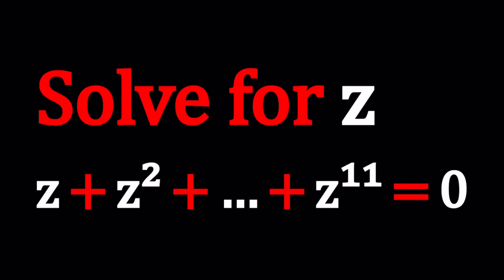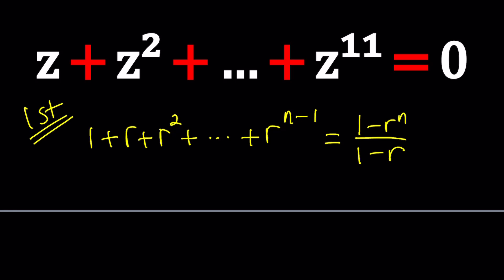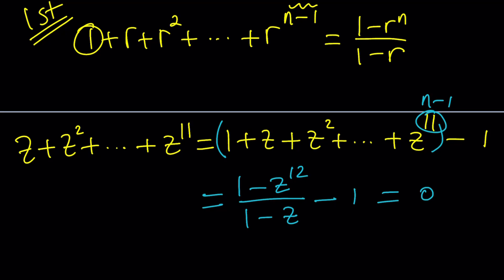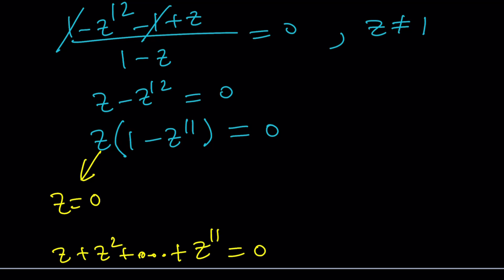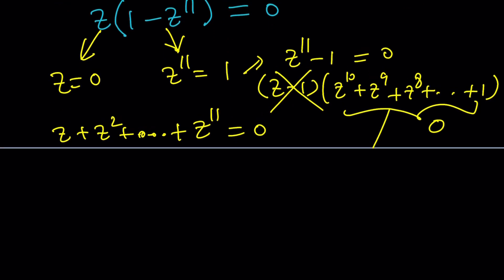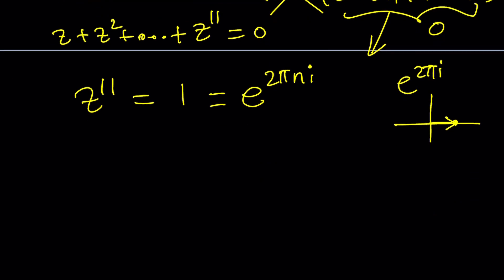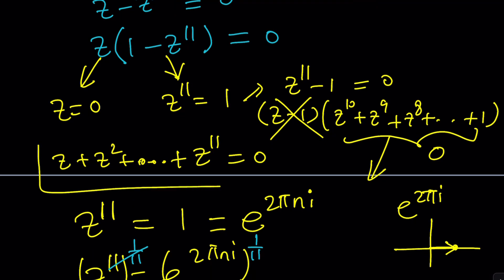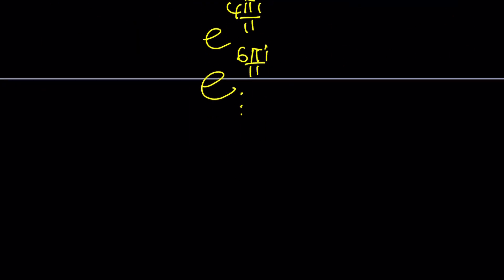A Polynomial Equation | Problem 348